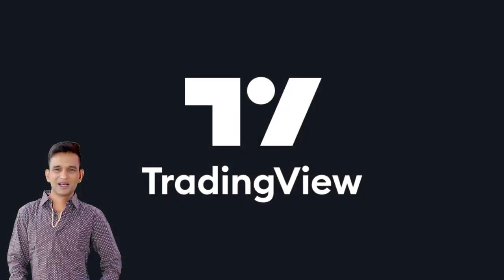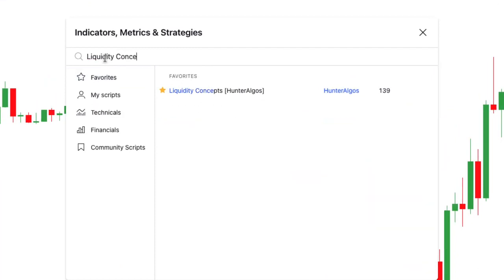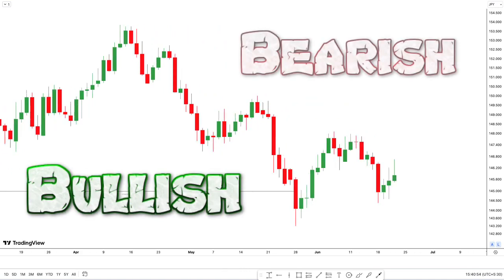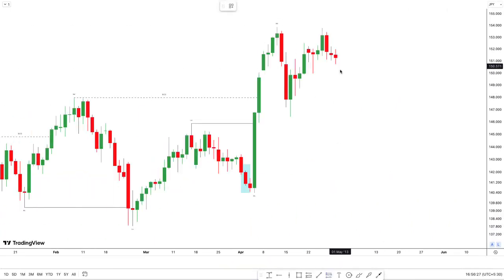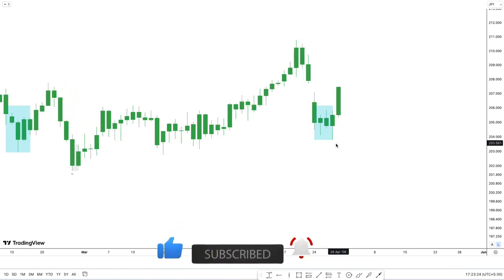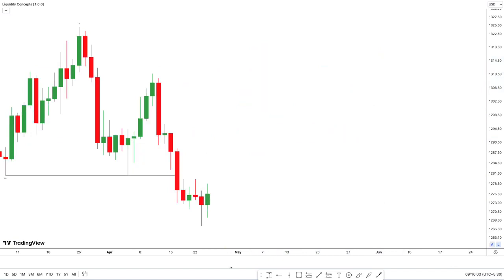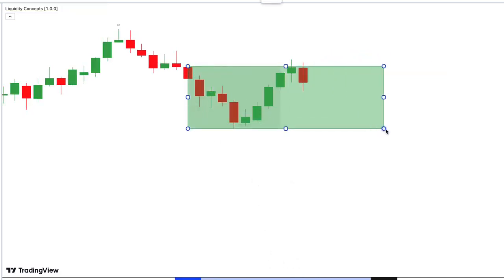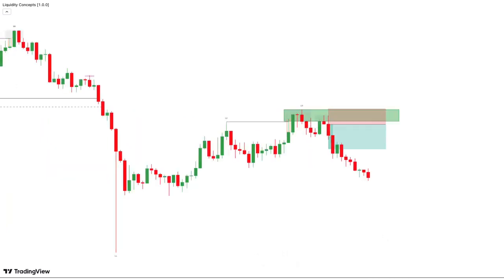The Ultimate Smart Liquidity Indicator： Revolutionizing Your Trading Success!